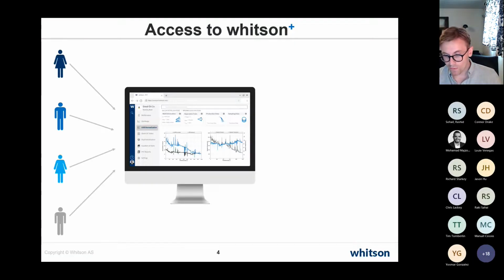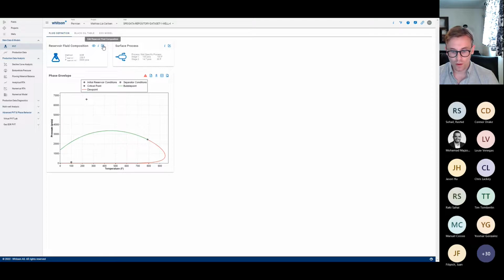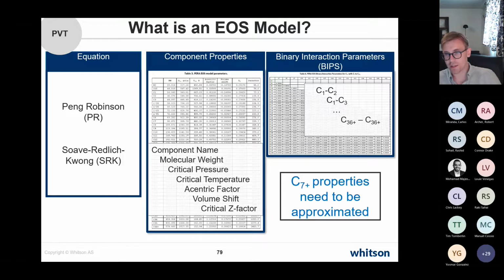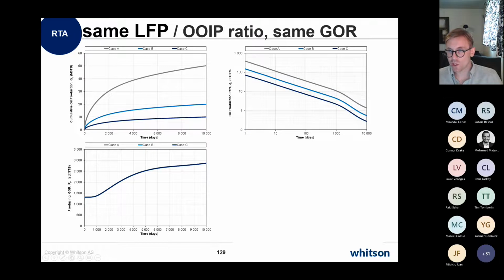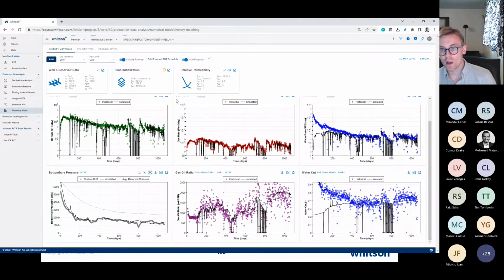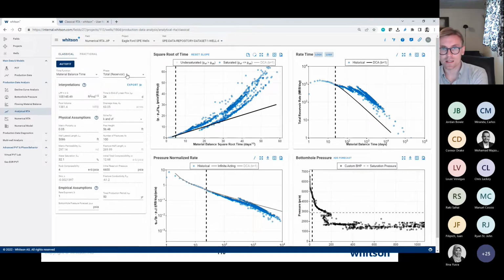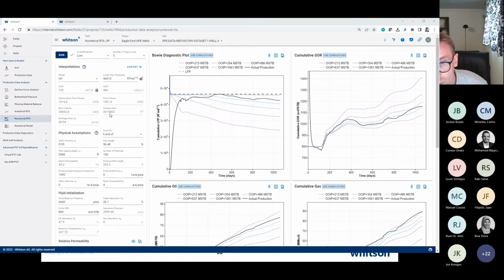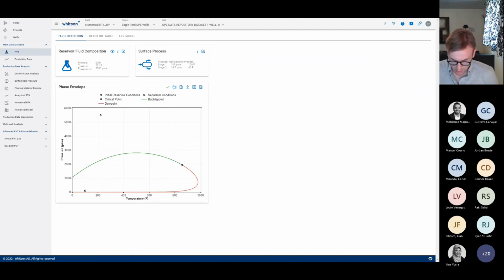Numerical RTA JIP Course - RTA in whitson+